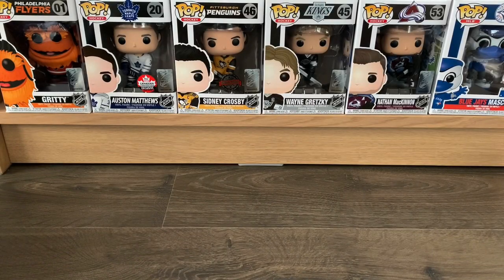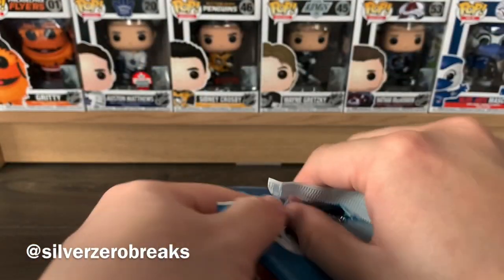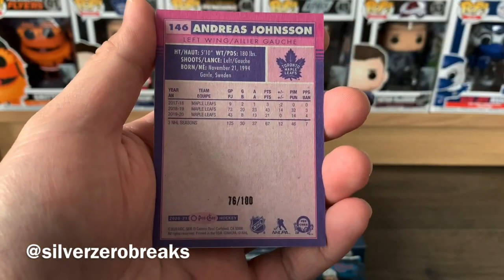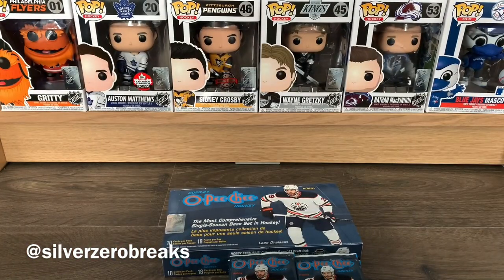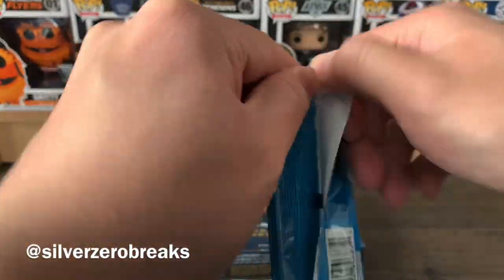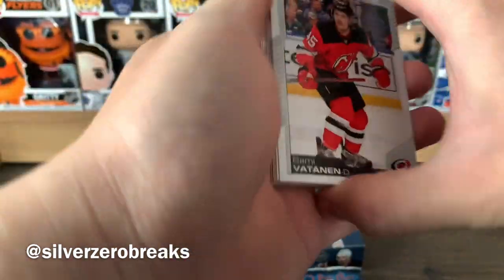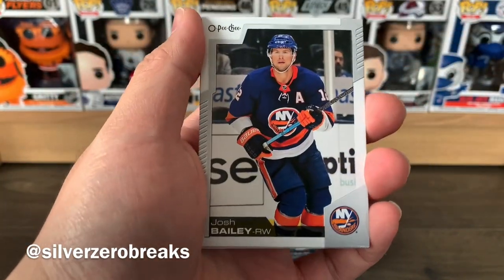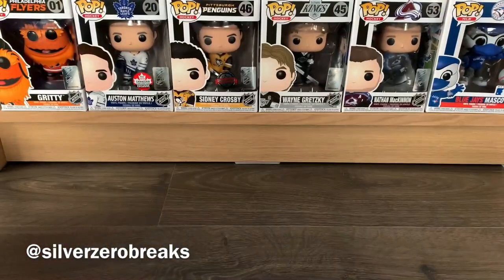NEW HOCKEY RELEASE: 2020-21 O PEE CHEE HOBBY BOX: NOT THE CONFIGURATION I WAS EXPECTING...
So that was not the configuration I was expecting...

What a hobby box of OPC should entail...
12 High Series - E.g. Marquee Rookies/Marquee Legends, checklists
18 Base Retros
2 Retro Blacks (numbered to 100)
6 Blue Borders
4 OPC Tall Boys
4 Playing Cards
1 Red Border
1 Chase Card + unannounced Easter Eggs (e.g. OPC Platinum preview, 3D, blank backs, etc)

So how did my box compare???
14 High Series
17 Base Retrs
3 Retro Blacks
6 Blue Borders
5 OPC Tall Boys
3 Playing Cards
1 Red Border
No chase card or Easter Eggs that I could see or did I miss something?

Thank you once again for the ongoing support! More awesome content on the way!